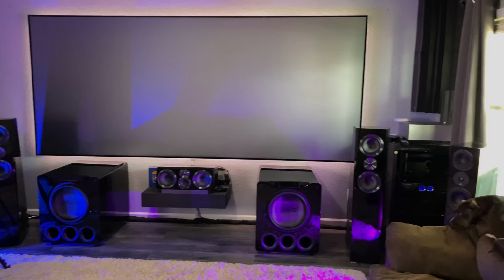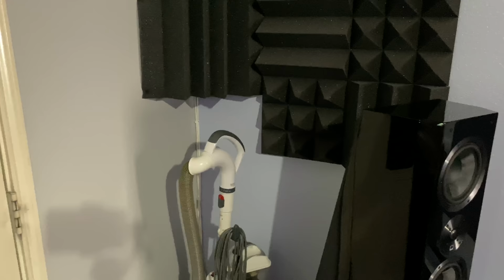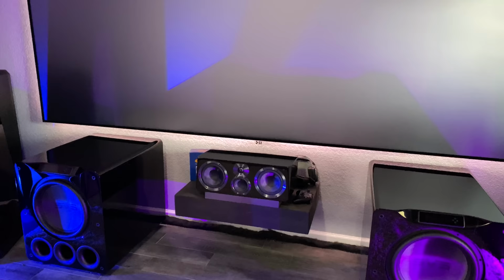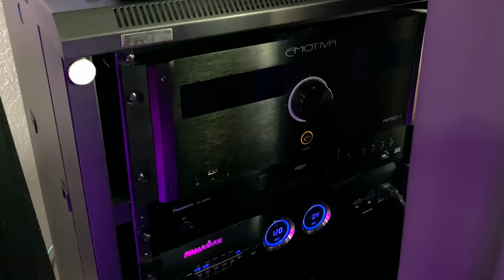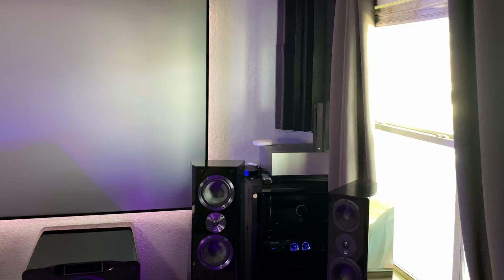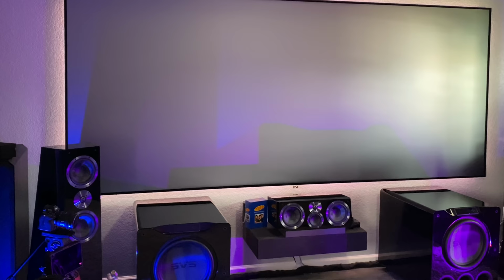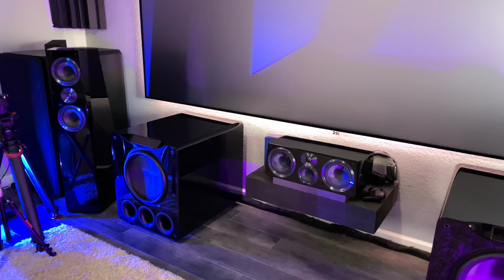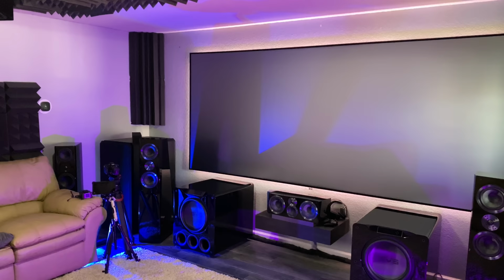$55,000 9.2.6 Dolby Atmos 8K Home Theater Tour & Demo Lessons Learned and Why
Well thats all folks. I graduated and I need to put Dallas in the rear view. Check out this SVS ultra 9.1.6 dolby atmos system I pieced together over 2 years. I added the JVC rs3000 8K projector, and the emotiva rmc-1 from last update. Thanks for all the love and support over the last few years. The next space will be bigger and better.
Time stamps:
0.30 -Intro
1:12 -Tour
23:11-Price breakdown by system
25:26 -Mad Max Fury RD Demo
29:33 -Mish Impossibe #5 probably
33:08 -Guardians o the Galaxy
34:57 -Yo Sim EyeTs

Like my setup? You can buy this 17-channel home theater and more! Don’t see what you like? Just ask!

4k blu ray player …

Accessories

||| Recording Equipment
Rode WIRELESS GO Microphones

new End credit music can be found here. Ace Buchannon Face Me